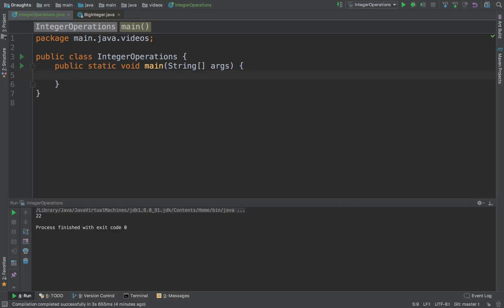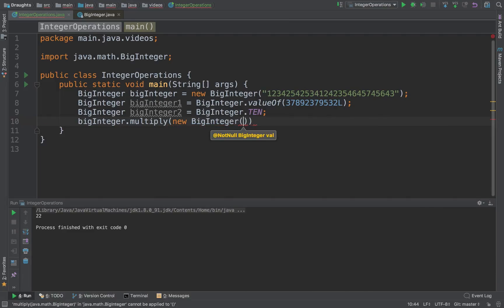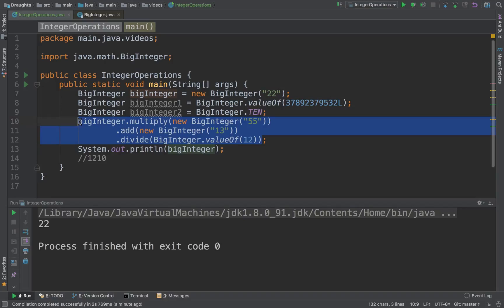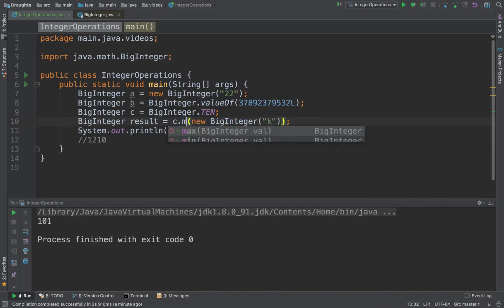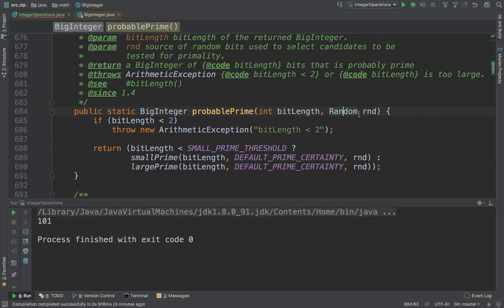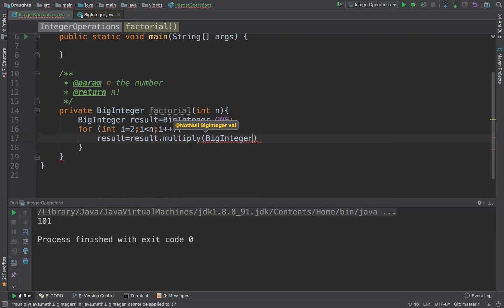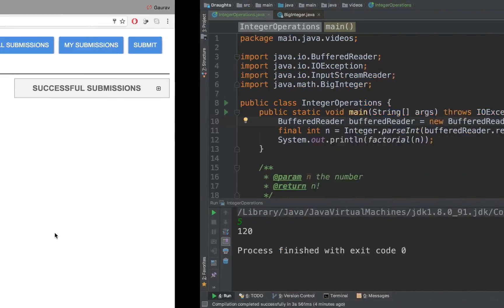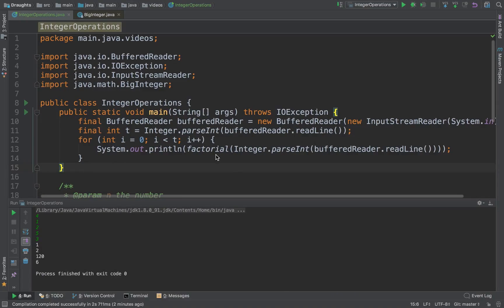How to use BigInteger in java? - Codechef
The video is about the BigInteger class in Java. Operations that can be performed, what immutability is and how to use it the class in a programming contest.

Use BigIntegers when you need massive calculations and operations to be made(on massive integers). Some guarantees and quirks are discussed here, which should be enough to get you started coding. Detailed descriptions in the JavaDoc are to be used when looking for further clarity.

The class is a lifesaver when we need to multiply and modulo large numbers in coding contests, as shown in the video for the Codechef problem: Factorial 2.